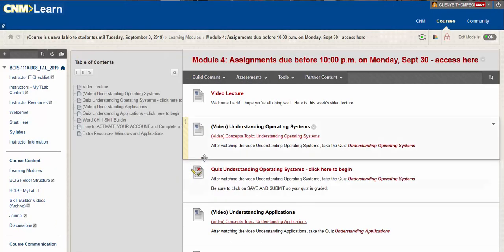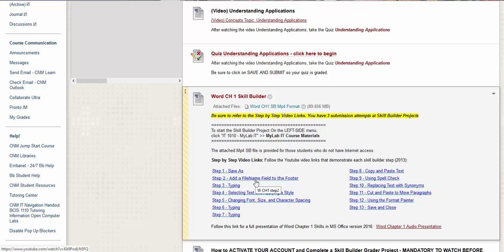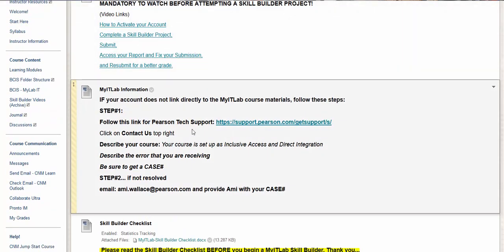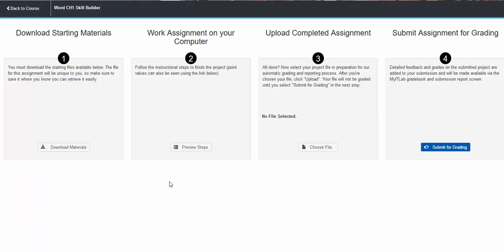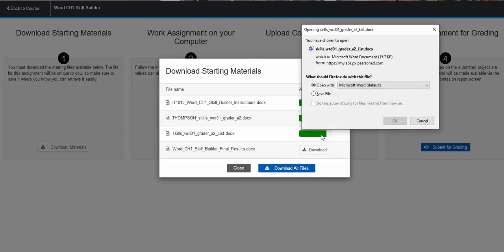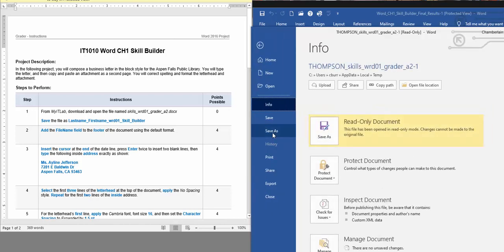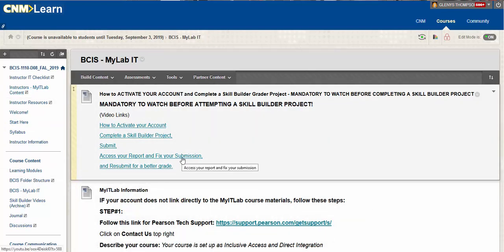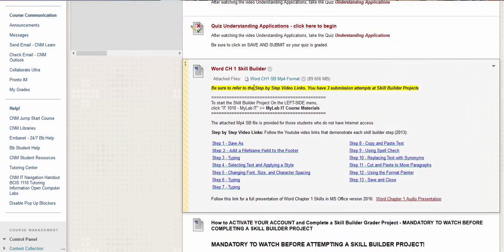BCIS1110 Fall Mod 4